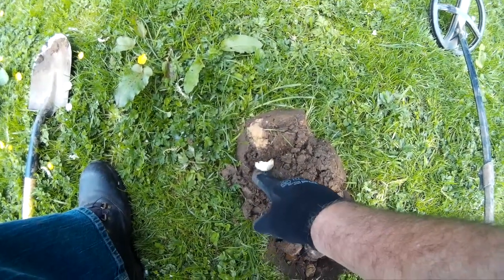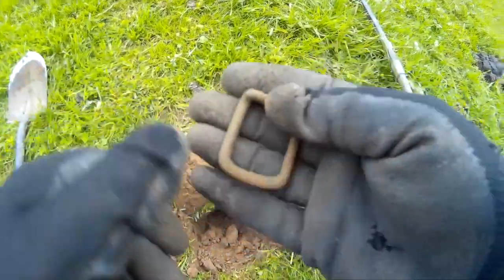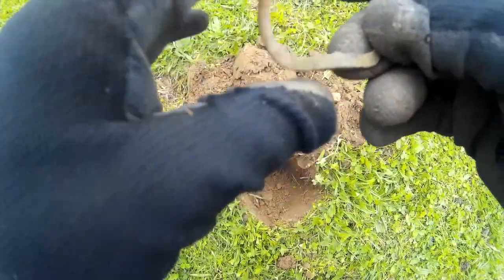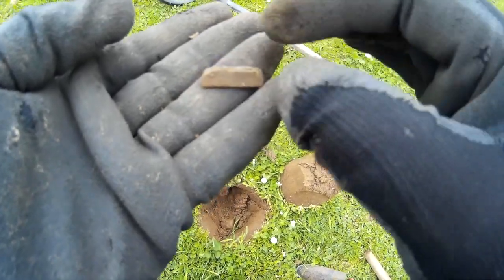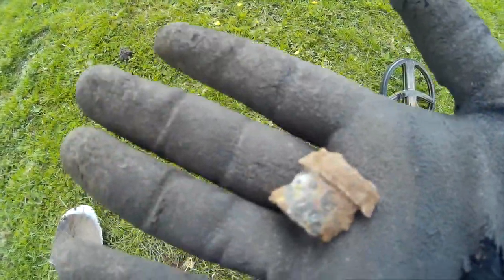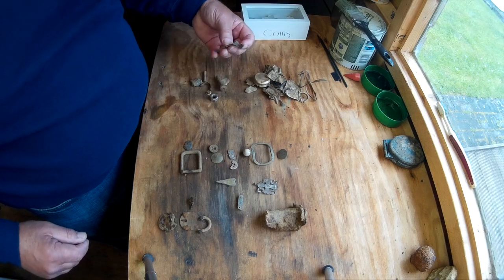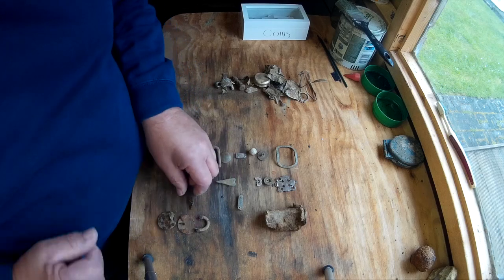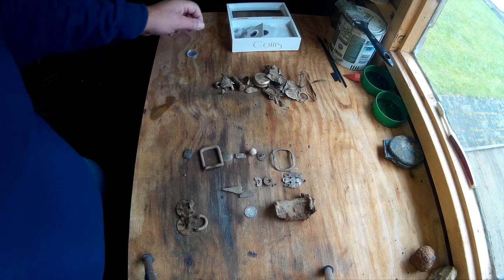Metal Detecting With The History Recovery Channel #70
This video is the result of a couple of hours detecting spread over a couple of days. In this video I find my third silver in three videos plus a heart-shaped medieval belt mount and other finds. I hope you enjoy the video. Please Like, comment and share. ATB Ian